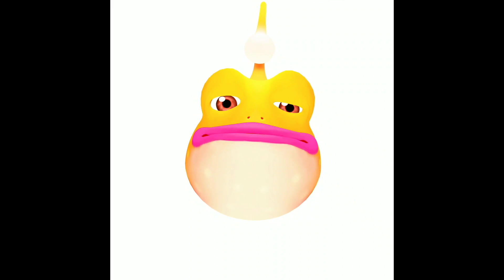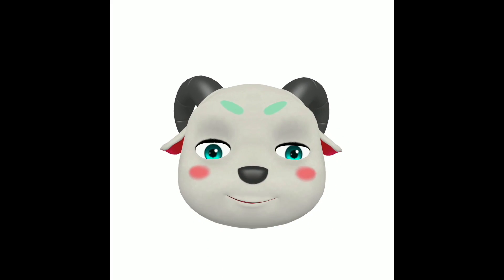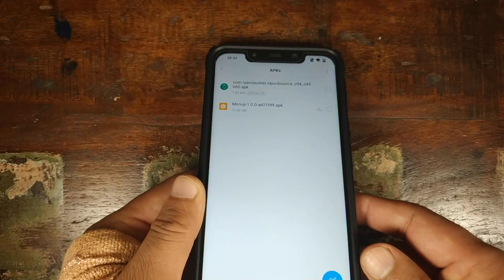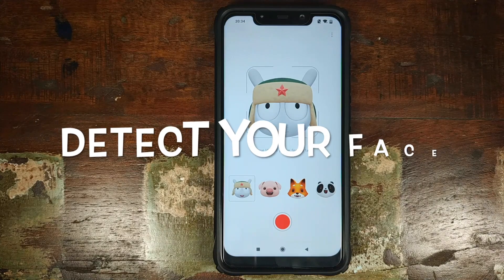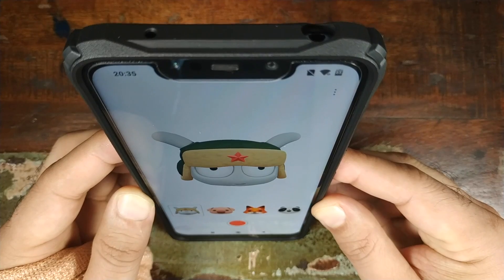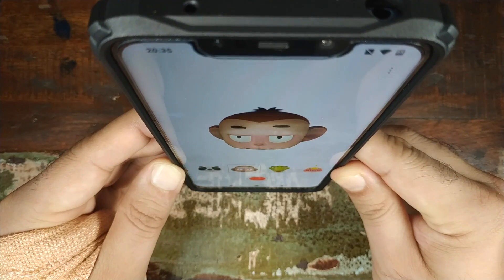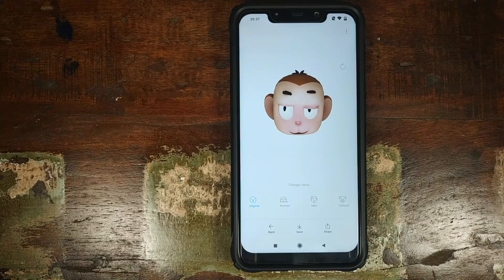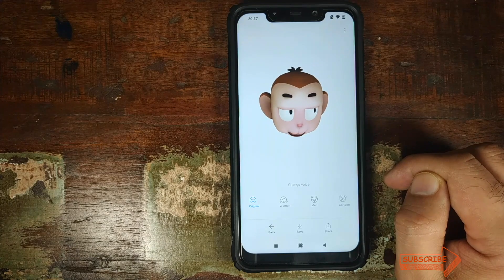Xiaomi MiMoji on Poco F1; Pocophone F1 MiMoji APK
A detailed video showing you how to get Xiaomi MiMoji working on your Poco F1 running MIUI 10 based on Android Pie.

60W Daylight LED Bulbs